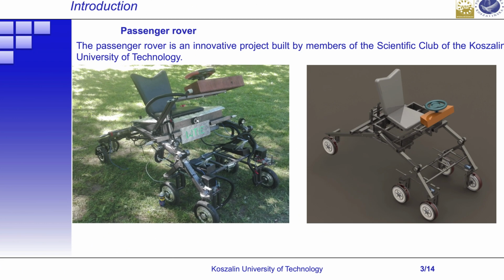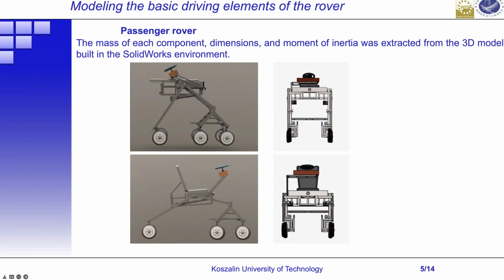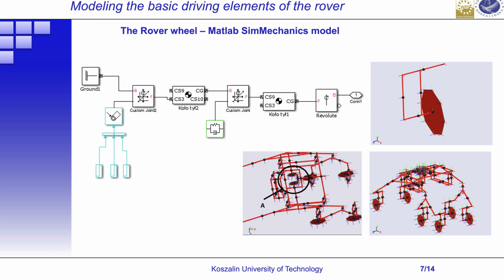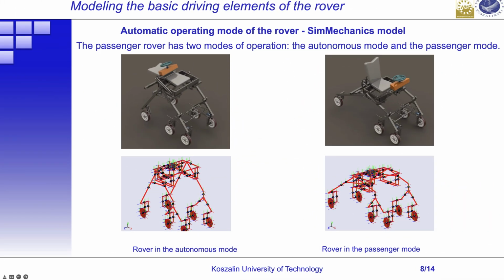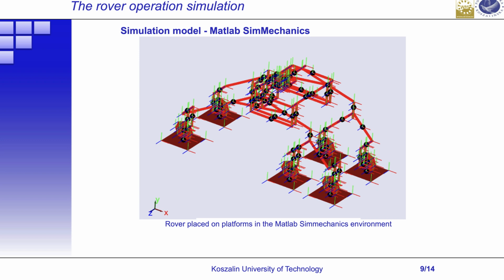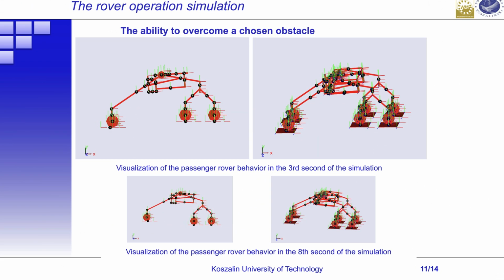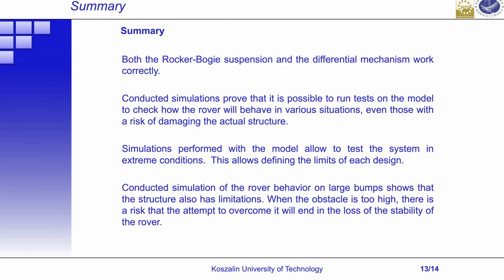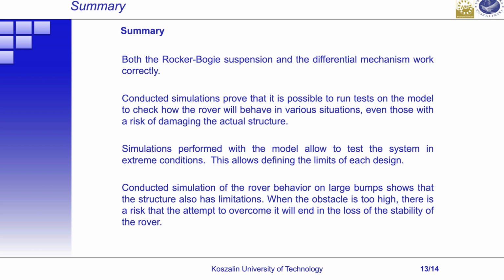k22 175 26rd Intern. Conference on Knowledge-Based and Intelligent Information & Engineering Systems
Passenger rover model in Matlab-SimMechanics environment
Sebastian Pecolt, Andrzej Błażejewski, Tomasz Królikowski, Damian Katafiasz,
aFaculty of Mechanical Engineering, Koszalin University of Technology, Śniadeckich Str. 2, 75-453 Koszalin, Poland
Abstract
The paper presents the concept of the supporting structure and modeling of the main components of the rover, which can transport people and work in autonomous mode. This is ensured by an appropriate design of the rover’s support frame and drive wheel system. The paper presents a computer model of selected fundamental drive components affecting the traction capabilities of the vehicle, namely the differential, frame, and wheels. The modeling was performed in a Matlab-SimMechanics environment. In this environment, the model was also assembled into a functional whole, which allows simulating the rover’s operation in different terrain conditions. This is presented in the final part of the paper, where the simulation of overcoming an obstacle by the rover presented in this paper is presented. One of the studied cases, an urban obstacle in the form of stairs, was chosen. Displacement diagrams of individual structural elements of the rover prove its high traction and stability capabilities.